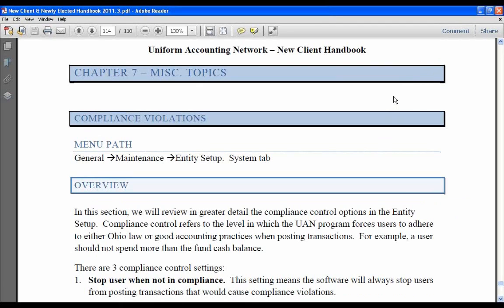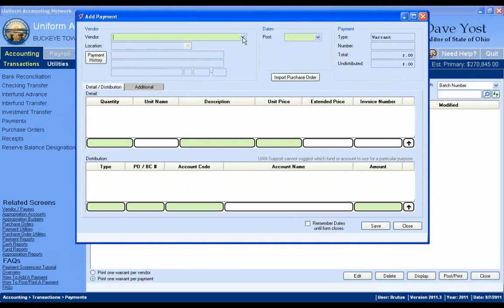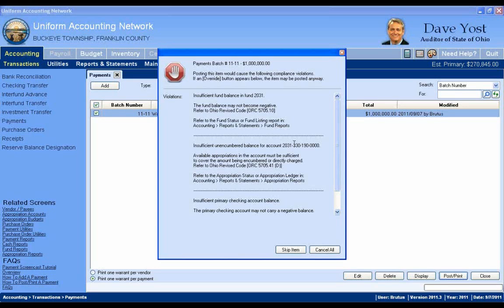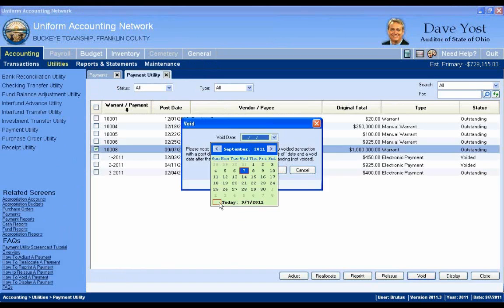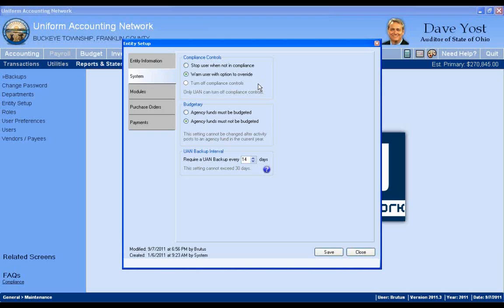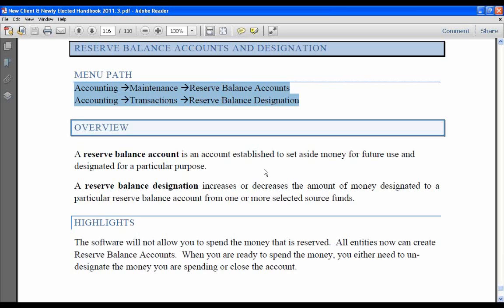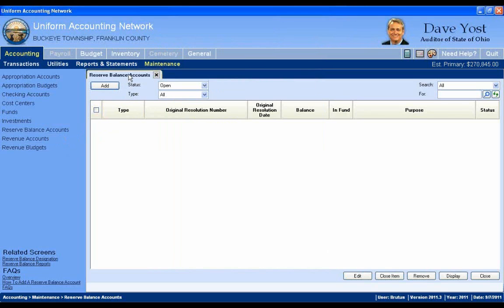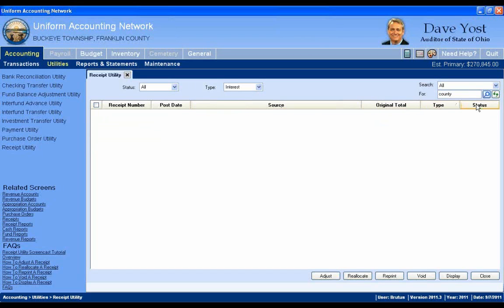Compliance Violations Reserve Balance Accounts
1:50 : Compliance Controls
20:15 : Reserve Balance Accounts